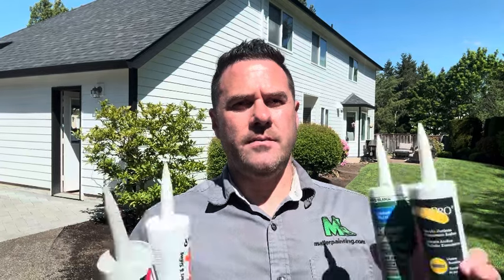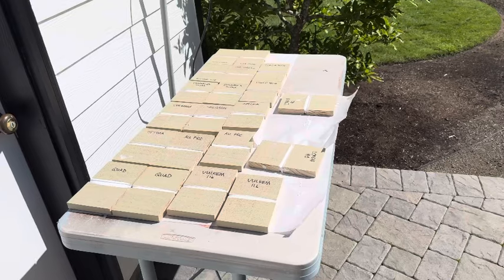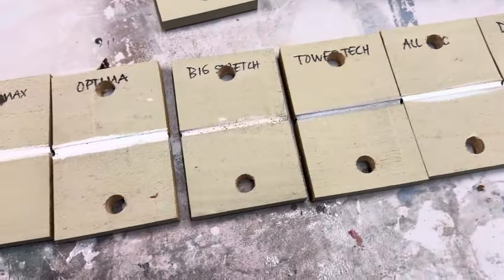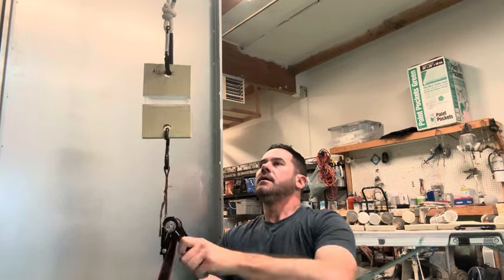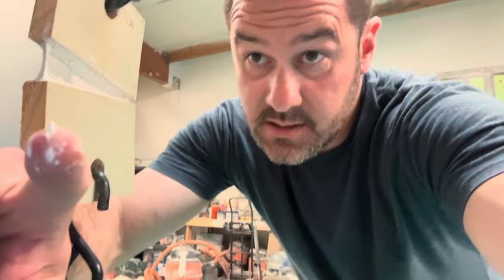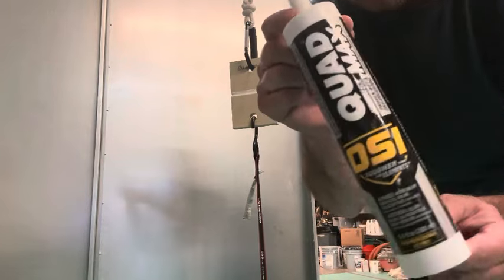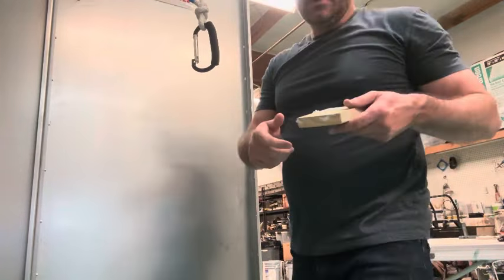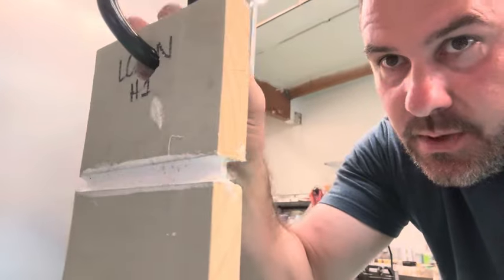The Best Exterior Caulking for Painters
The Best Exterior Caulking for Painters. Expert re-paint painter Kevin Maller takes the 10 top caulkings for painters on the market and compares them. We go over caulking dry times, how caulking reacts in the sunlight and most importantly how well it stretches and moves.

The best caulking for your exterior in Kevin Maller’s opinion are

1. Sherwin Williams SherMax is a high-performance, premium exterior paint that offers superior durability and weather resistance. This paint is specially formulated to provide long-lasting protection against harsh outdoor elements, including UV rays, moisture, and temperature fluctuations. SherMax is available in a wide range of colors and finishes, and it is ideal for use on a variety of exterior surfaces, including wood, stucco, brick, and metal. With its advanced formula and excellent coverage, SherMax is the perfect choice for homeowners looking to enhance the beauty and longevity of their property's exterior.

2. White Lightning Optima is a premium quality, high-performance caulking sealant offered by Sherwin Williams. This caulking is specially designed for use on a variety of interior and exterior surfaces, including wood, metal, concrete, and masonry. It provides excellent adhesion and flexibility, making it ideal for sealing gaps, cracks, and joints in windows, doors, siding, and trim.

3. Sherwin Williams Loxon H1 is a high-performance, one-component, elastomeric sealant designed for use on a variety of exterior surfaces. This caulking is specially formulated to provide superior adhesion and flexibility, making it ideal for sealing gaps, cracks, and joints in concrete, masonry, stucco, and other porous substrates.

4. Tower Tech 2 is a premium-quality, high-performance elastomeric caulking sealant that is designed for use on a variety of exterior surfaces. This caulking is specially formulated to provide superior adhesion and flexibility, making it ideal for sealing gaps, cracks, and joints in windows, doors, siding, and trim.

5. All Pro All Stretch elastomeric caulking is a high-quality sealant designed for a wide range of interior and exterior applications. This caulking is specifically formulated to provide excellent flexibility and durability, making it ideal for filling gaps, cracks, and joints in various surfaces.

6. Dynaflex Ultra is a premium-quality, high-performance elastomeric caulking sealant offered by DAP. This caulking is specially formulated to provide superior adhesion and flexibility, making it ideal for sealing gaps, cracks, and joints in a variety of interior and exterior surfaces.

7. Quad caulking is a high-quality, elastomeric sealant designed for exterior use on a variety of surfaces. This caulking is specifically formulated to provide excellent adhesion and flexibility, making it ideal for sealing gaps, cracks, and joints in windows, doors, siding, and trim.

8. Quad Max (Hybrid Caulking) Quad Max is a premium-quality, high-performance elastomeric sealant offered by OSI. This advanced formula caulking is specifically designed for use on exterior surfaces where a durable, long-lasting seal is required.

Quad Max provides excellent adhesion and flexibility, making it ideal for sealing gaps, cracks, and joints in windows, doors, siding, trim, and other exterior surfaces. The sealant is formulated to resist the effects of harsh weather conditions, including UV rays, water, and temperature fluctuations. This ensures that the sealant remains intact and provides reliable protection against moisture and weather damage.

9. Big Stretch Big Stretch caulking is a high-performance elastomeric sealant designed for use on a wide range of interior and exterior surfaces. This premium quality caulk is specially formulated to provide superior flexibility and adhesion, making it perfect for filling gaps, cracks, and joints in windows, doors, siding, trim, and other surfaces that experience movement.

10. VULKEM caulking is a high-performance elastomeric sealant produced by Tremco. This premium quality caulk is specifically formulated to provide excellent adhesion and flexibility for a wide range of sealing applications.

Musician: Academy

00:00 Introduction
02:22 checking samples after 1 day
05:13 Drilling holes to stretch samples
05:47 my opinion after drying samples 7 days
09:06 Sherwin Williams Shermax stretch test
09:18 Dap Dynaflex Ultra stretch test
10:05 All Pro All Stretch stretch test
11:24 Tower Tech 2 stretch test
12:07 Big Stretch Stretch test
14:51 White Lightning Optima stretch test
15:40 OSI Quad Max stretch test
16:33 OSI Quad Polyurethane stretch test
17:01 Vulkem 116 polurethane stretch test
17:45 Sherwin Williams Loxon H1 polyurethane stretch test
18:14 Final thoughts on the polyurethane "oil" caulkings
19:42 Final thoughts on the waterbased caulkings